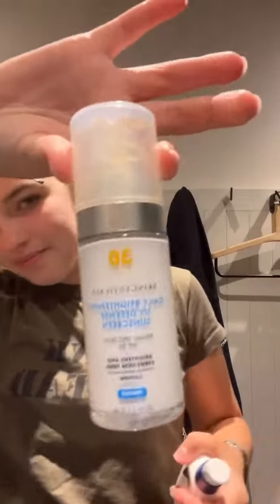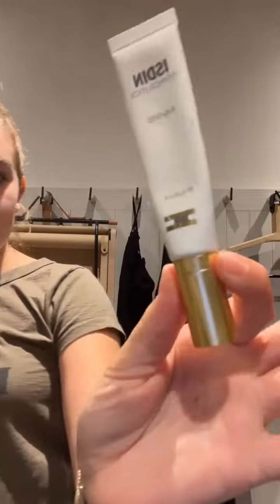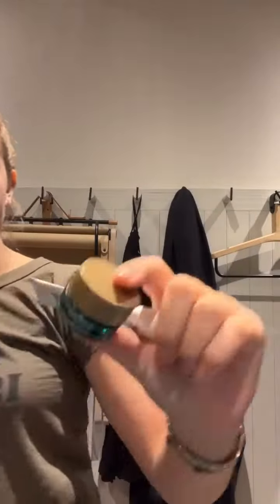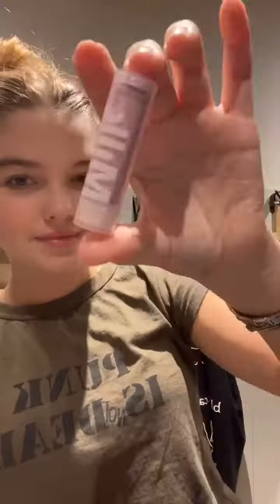Mia make up 🇺🇸